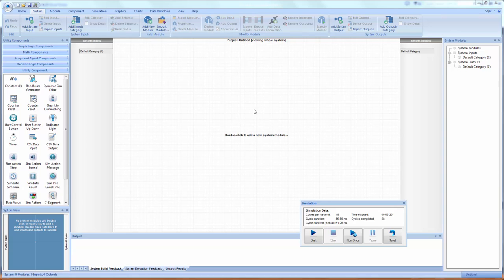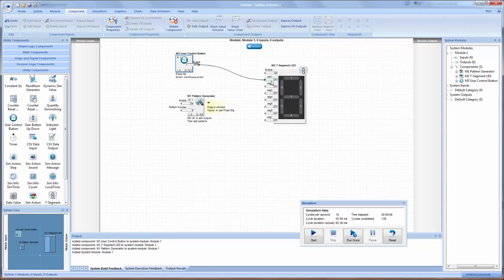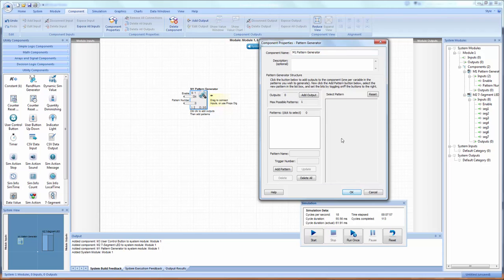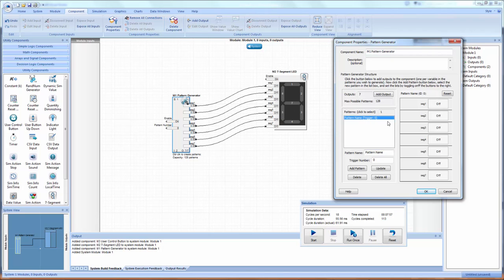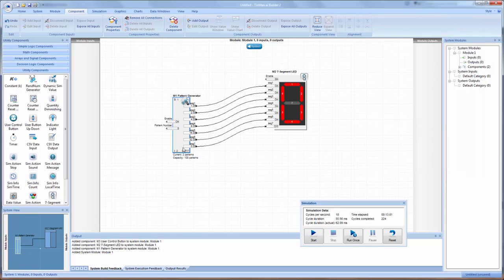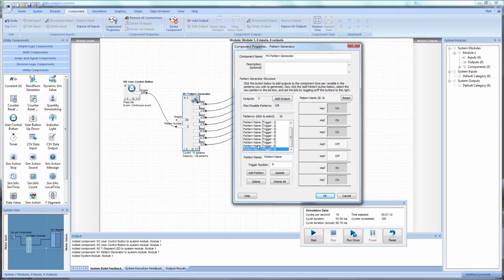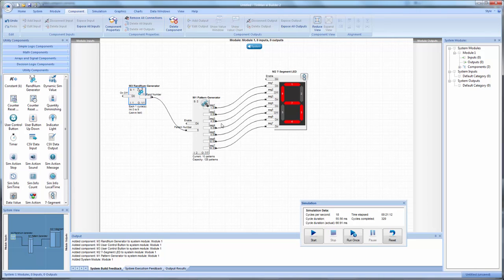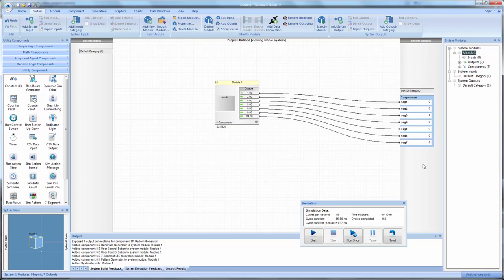Pattern Generation with AI Builder 2 Software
Demonstrates use of the Bit-Pattern Generator component along with the 7-Segment LED component to simulate numbers.